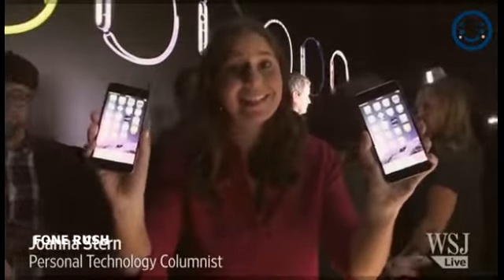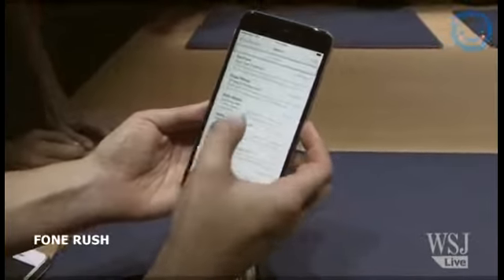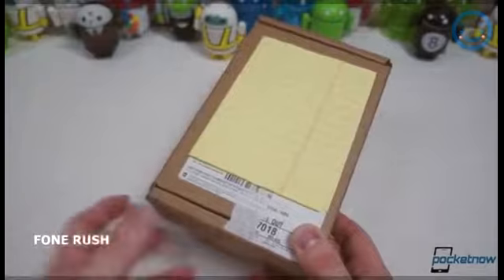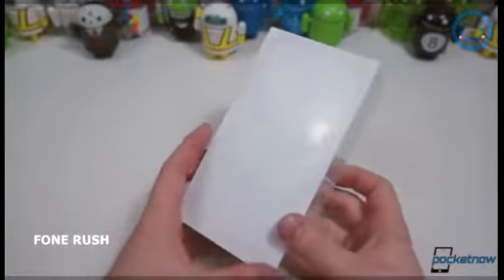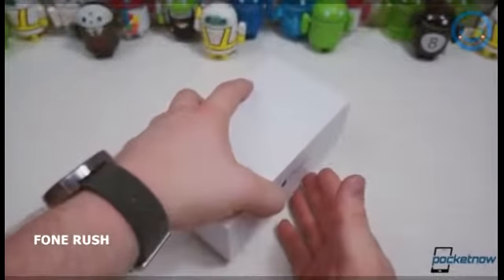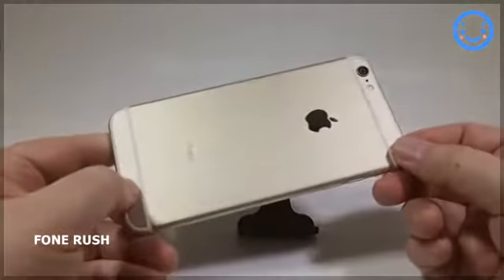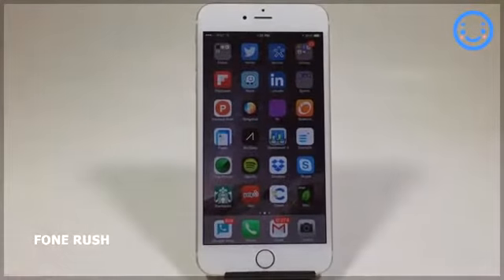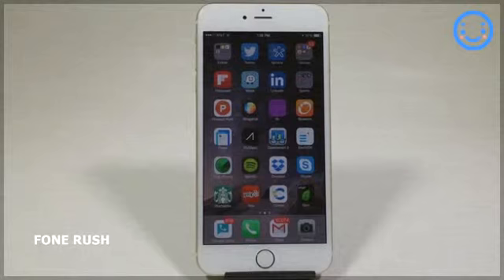Apple iPhone 6 Working Replica Clone Unboxing and Hands On